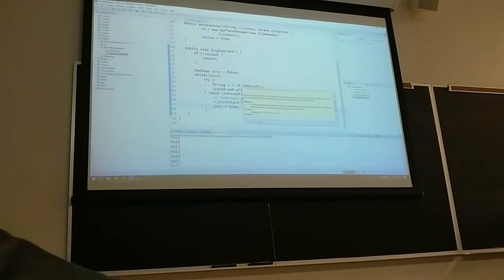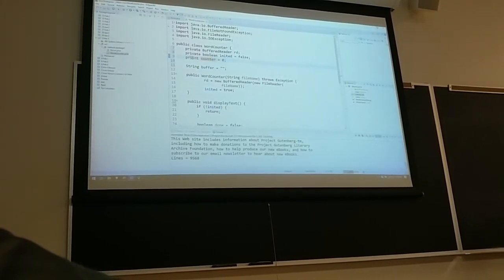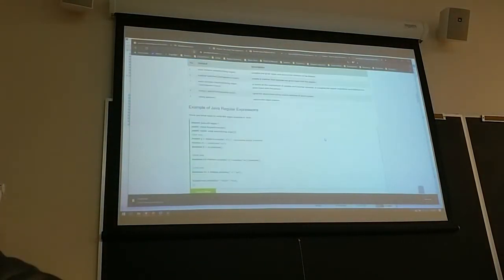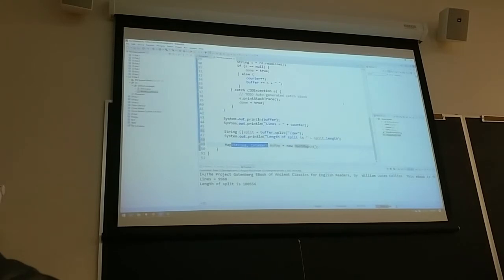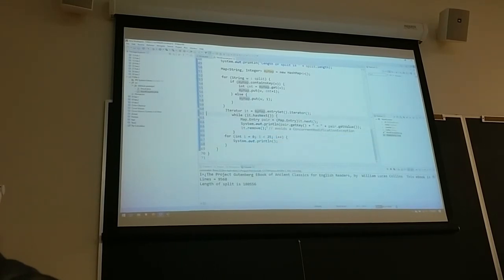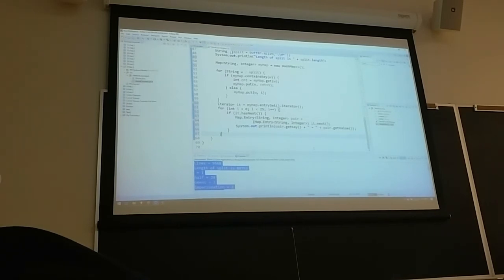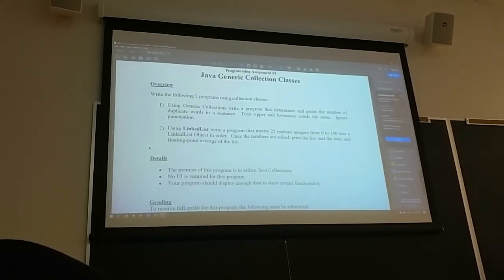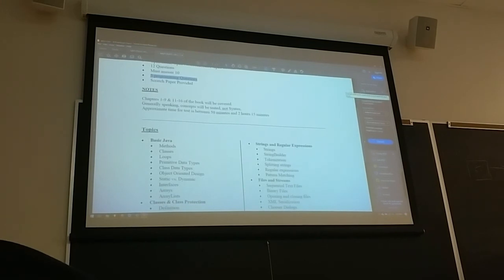CS-422 Lecture 03.05.2020